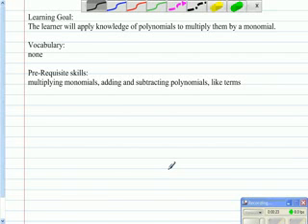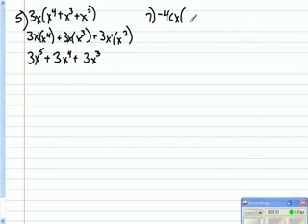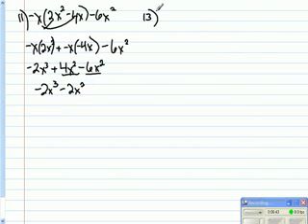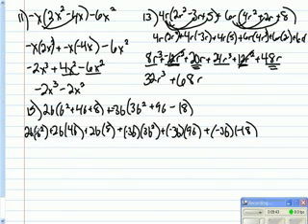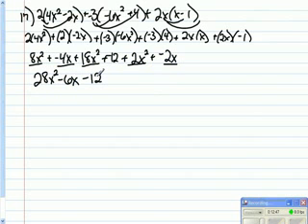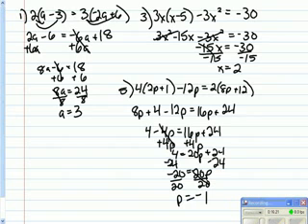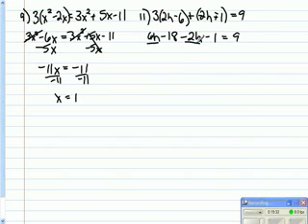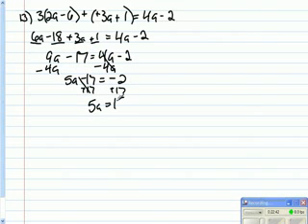multiplying a polynomial by a monomial